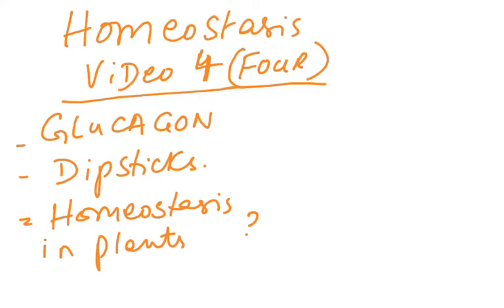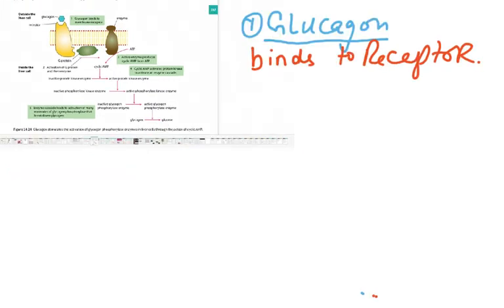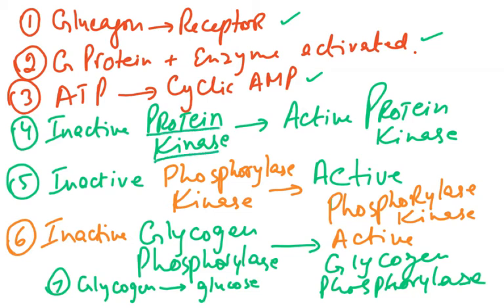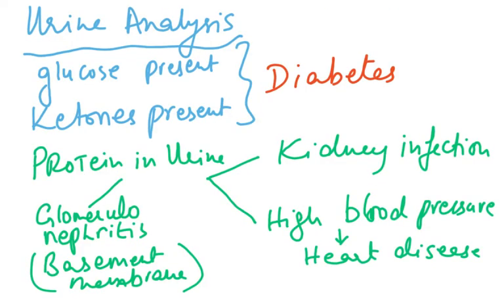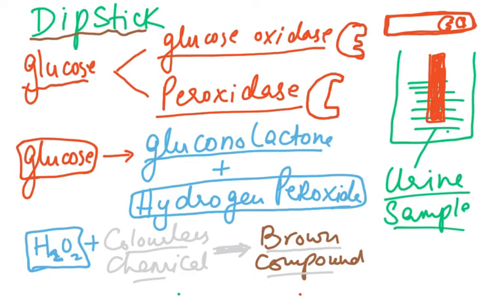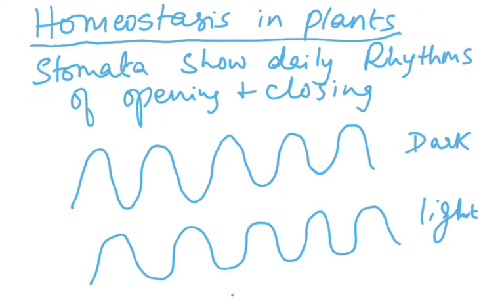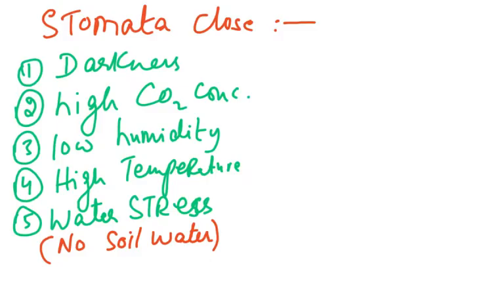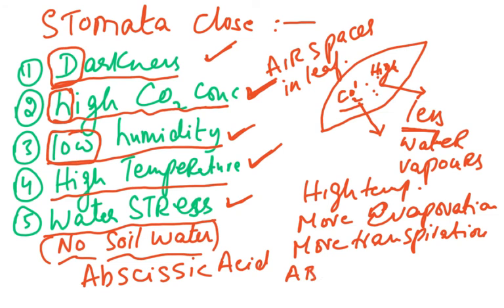homeostasis video 4 GLUCAGON DIPSTICKS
A LEVEL BIOLOGY 9700 GLUCAGON DIPSTICKS